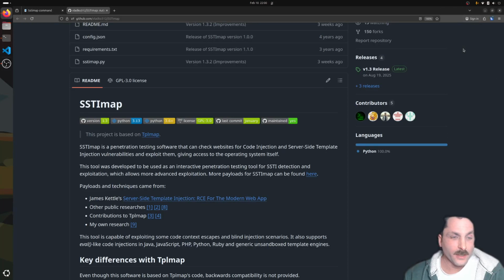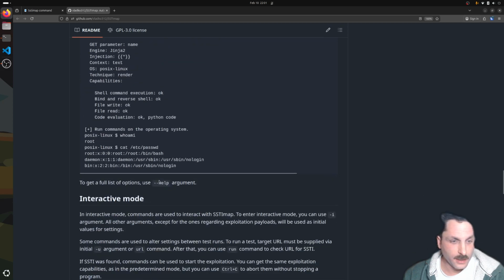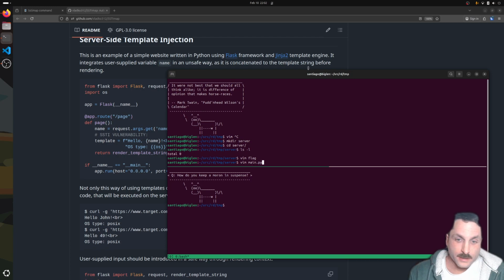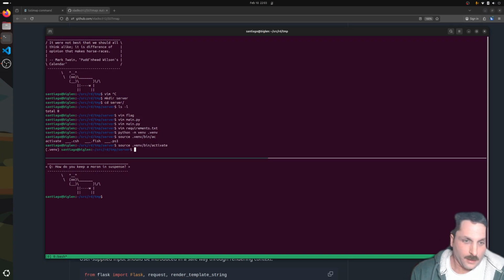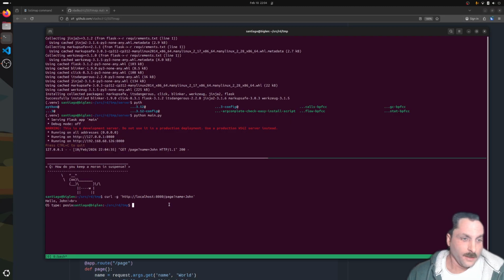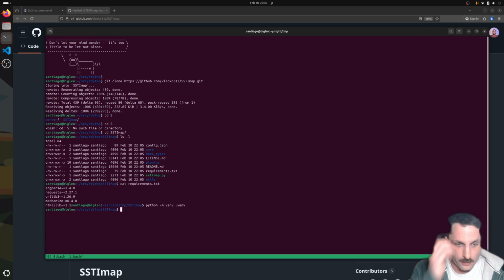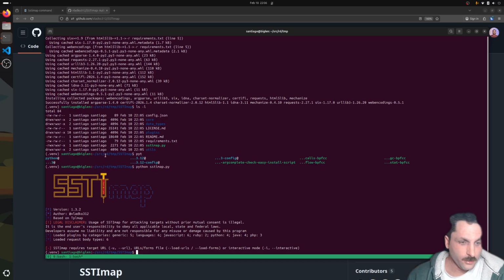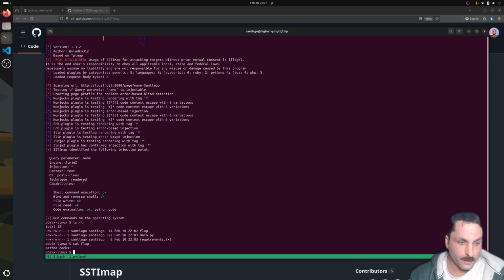SSTImap Deep Dive: Testing Server-Side Template Injection (ssti) in Real-World Apps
In this video, I give a high-level overview of SSTImap, a tool used to identify Server-Side Template Injection vulnerabilities. Rather than diving into internals or advanced exploitation, I focus on what the tool is, what problem it solves, and how it behaves when run against a simple toy application.